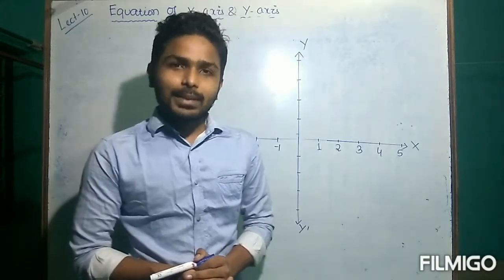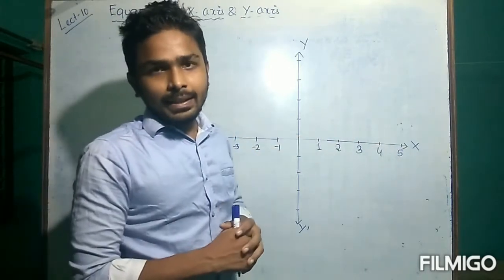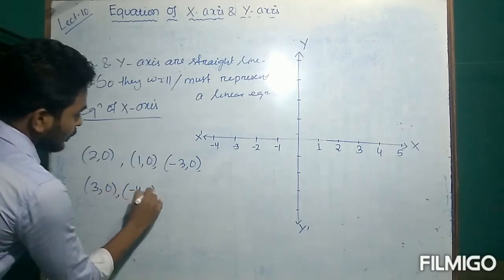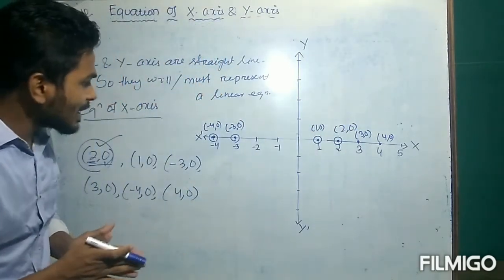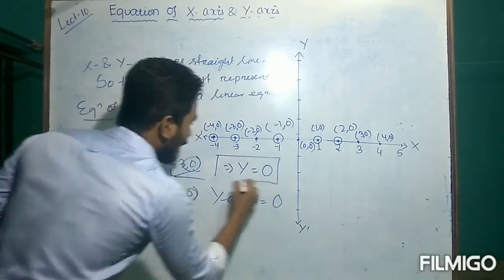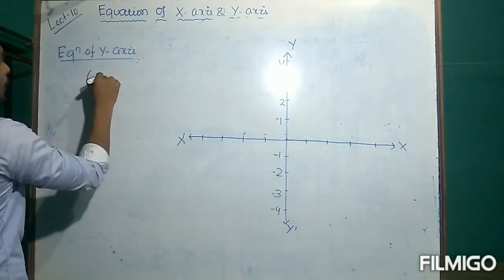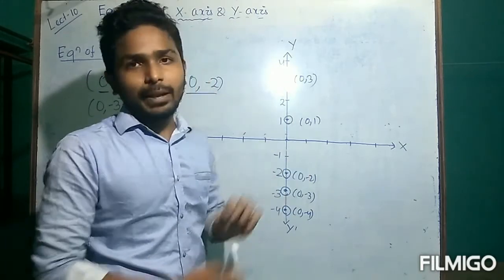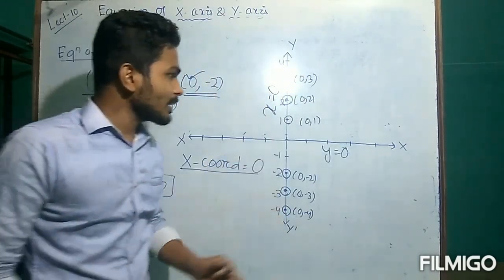Class IX Chapter-4-Lecture-10